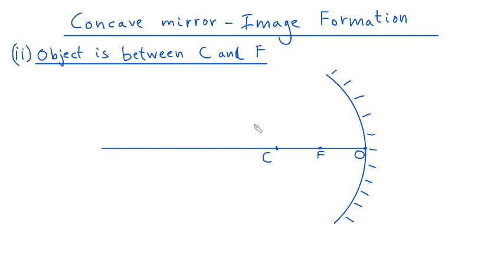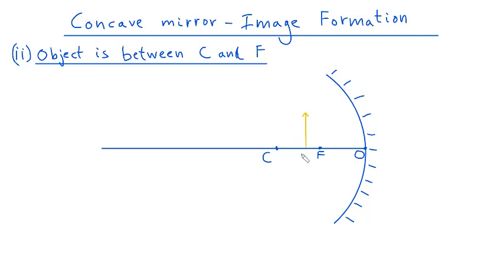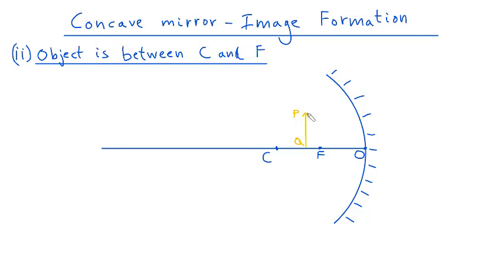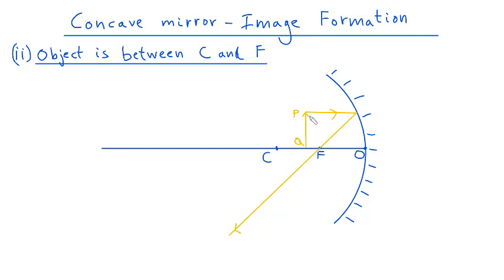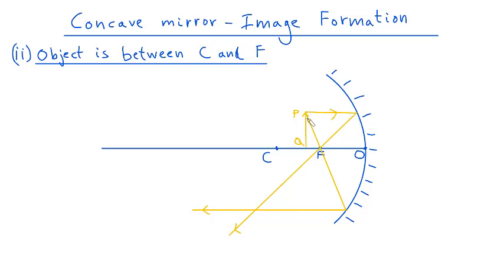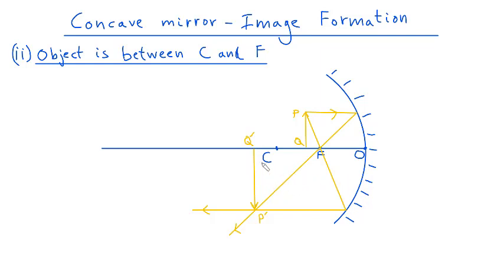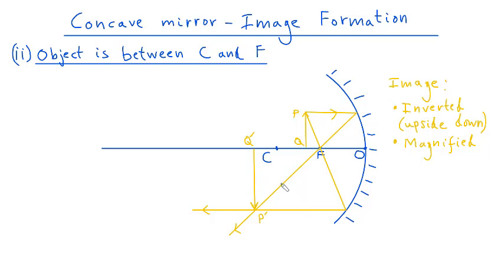Concave Mirror - Image Formation - Object between C and F